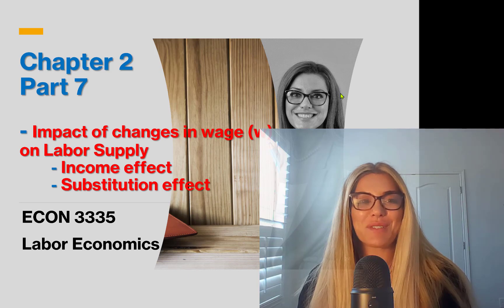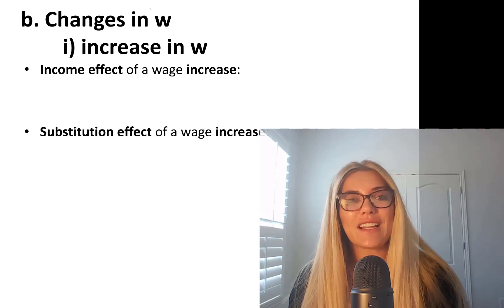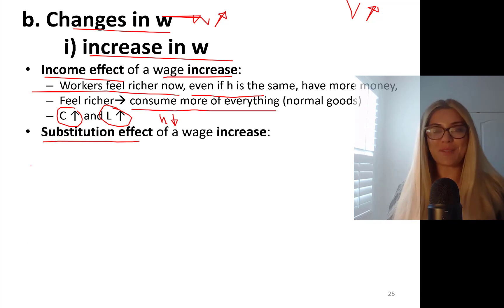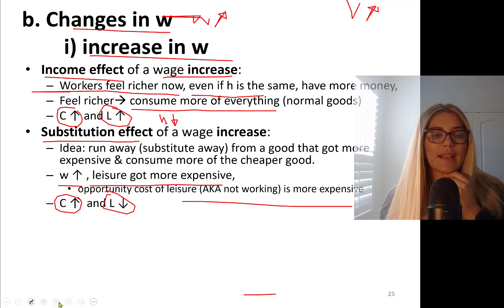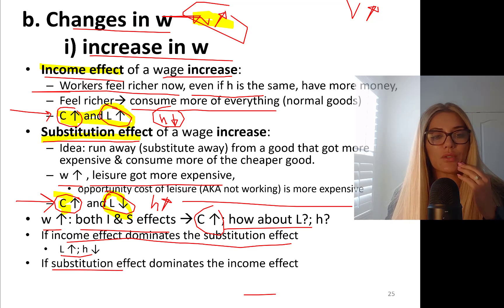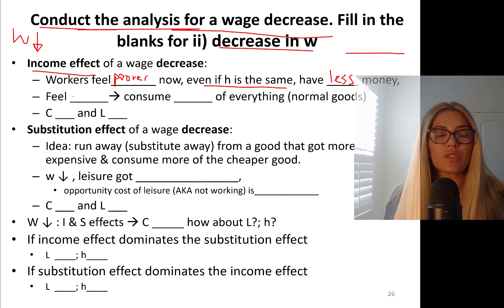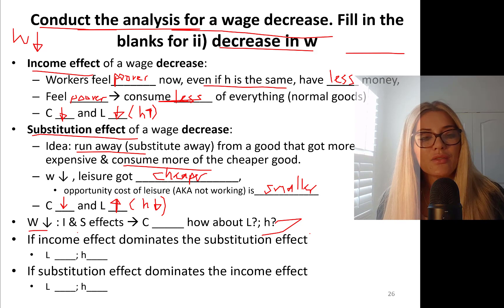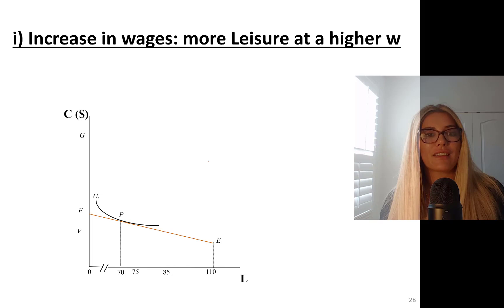Income effect & Substitution effect of changes in wages on Labor Supply -Chapter 2 Part 7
In this video of Chapter 2 part 7 we focus on the Impact of changes in wage (w) on Labor Supply
 - Income effect
 - Substitution effect